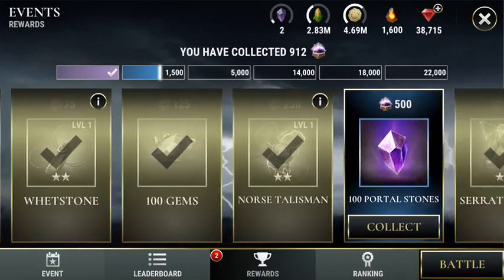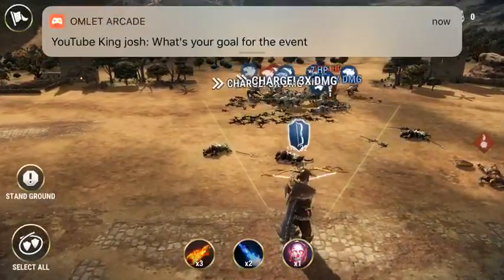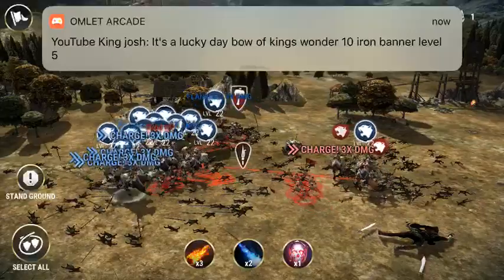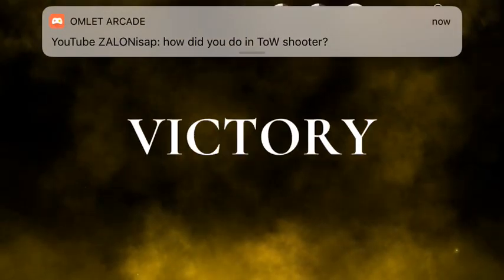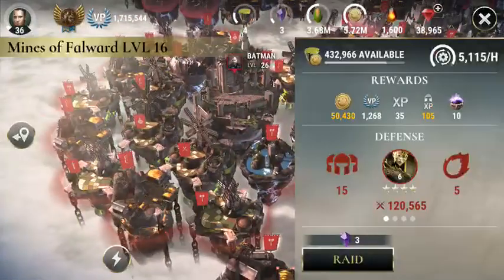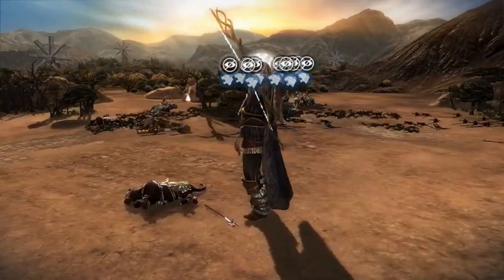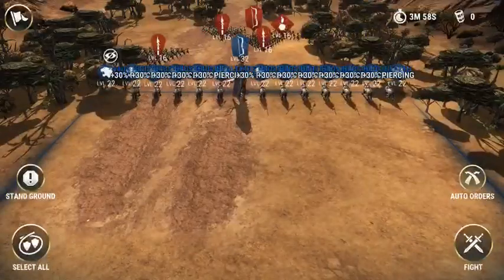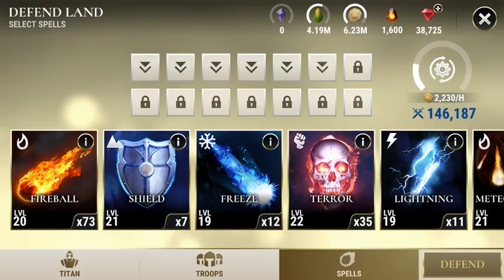Dawn of Titans, Gathering Storm Free to Play Analysis Presented by the Late Night King!